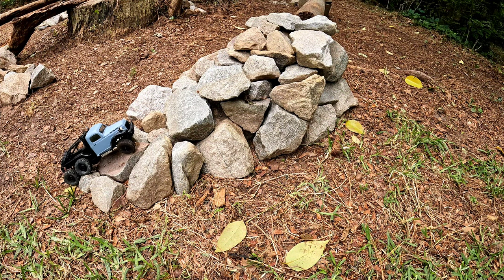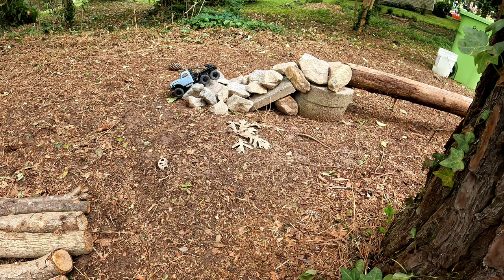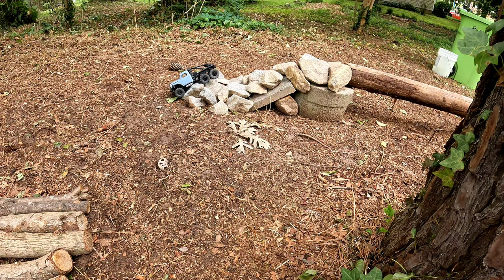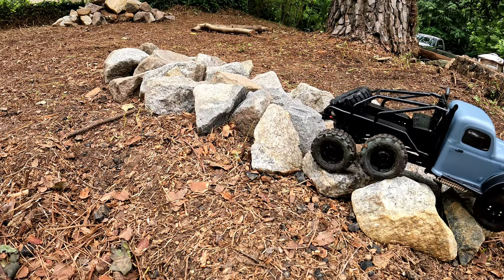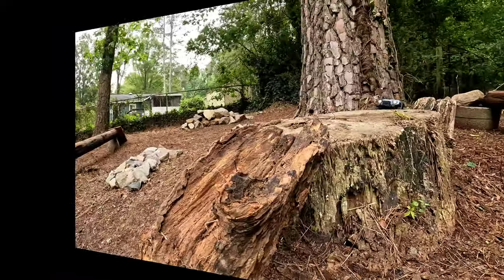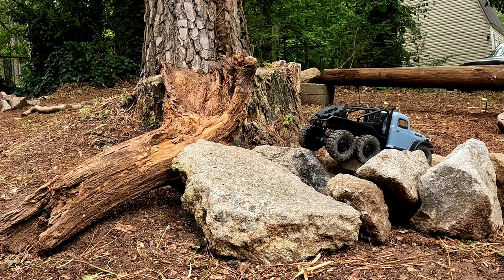I Won This FMS Atlas 6x6 From PJ's Electric RC Adventures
Fms 1:18 Atlas 6X6 Crawler RTR Waterproof Remote Control Car with LED Lights All Terrain Hobby Off Road RC Truck Electric Toy for Kids and Adults (Blue)

RC / Drones

ARRMA RC Truck 1/10 Granite 4X2 Boost MEGA 550 Brushed Monster Truck RTR (Batteries and Charger Not Included), Blue, ARA4102V4T2

ARRMA 4X4 Transmission Upgrade Set Boost, ARA210003

AMORIL 1:14 Fast RC Cars for Adults,Top Speed 70+KMH Hobby Remote Control Car, 4X4 Monster Truck Racing Buggy,Electric Vehicle Toy Gift for Kids with Oil-Filled Shocks,Upgraded Powder Gear Parts (green/orange)

RIAARIO 1:14 RTR Fast RC Cars for Adults and Kids, Max 31-50mph Electric Off-Road RC Trucks, All Terrain Hobby Grade Remote Control Car, Oil Filled Shocks Monster Trucks with Battery-Powered for Boys

RLAARLO Upgraded Aluminum Alloy Powder Differential Assembly Spare Parts for 1:14 RC Trucks, Car Spare Parts for High Speed Remote Control Truck (2PCS)

AMORIL Upgraded Powder Alloy Main Central Axle Drive Shaft with Aluminum Powder Alloy Differential Assembly Spare Part Kit for 1:14 Remote Control Car (3 PCS)

AMORIL 1/14 PVC On Road Drift Car Body 2*PVC Car Body Shell RC Racing Car Accessories Cyan/Clear(DIY Painting) 4X4 Pre-Cut Body Pro-line Racing Shell Pickup Truck Body

AMORIL Nylon Gearbox Cover Shell Differential Housing Compatible with 1/14 RC Car

AMORIL RC Buggy 1.7KG RC Digital 3-Wire Steering Gear Servo Torque Set for 1:14 High Speed RC Truck, Waterproof Max 270 DegIree Control Angle Black

ARRMA RC Car 1/8 Vendetta 4X4 3S BLX Brushless All-Road Speed Bash Racer RTR (Batteries and Charger Not Included), Blue, ARA4319V3T2

ARRMA RC Truck 1/8 Infraction 4X4 3S BLX 4WD All-Road Street Bash Resto-Mod Truck RTR (Batteries and Charger Not Included), Teal, ARA4315V3T2

RCAWD 4x Arrma Vendetta Shocks Arrma Infraction 4X4 Shocks Full Aluminum 70mm Front And Rear Shock Absorber Damper Oil Filled Typ（Red)

RACWD RC Shocks Absorber 70mm for ARRMA INFRACTION 4X4 570 MEGA, VENDETTA 4X4 3S BLX Upgrade Parts, Full aluminum Front Rear Shock Absorber Damper 4pcs for 1/8 3S ARA4215V3, ARA4319V3, ARA330701 Gree

SkyRC GC301 Automatic Stability Control Gyro For Cars

ARRMA 50T Slipper Set 0.8 Mod ARA311110 Elec Car/Truck Replacement Parts

ARRMA dBoots Hoons 35/085 2.4 (White) Belted 5-Spoke, ARA550095

Alloy Center Driveshaft High Speed Support Set for 1-10 ARRMA 3S 4S BLX Mega550 Upgrade Parts

Spektrum Smart ESC Programming Update Box

Hobbywing LCD Professional Program Box (G2)

HAIBOXING 1:12 Scale RC Cars 903 RC Monster Truck, 38 km/h Speed Hobby Fast RC Cars for Kids and Adults Toy Gifts, 2.4 GHz 4WD Electric Powered Remote Control Trucks Ready to Run 40+ Min Playtime

Axial SCX24 2019 Jeep Wrangler JLU CRC RC Crawler 4WD Truck RTR with LED Lights, 3-Ch 2.4GHz Transmitter, Battery, and USB Charger: (Yellow) AXI00002T2

URGENEX 7.4V Lipo Battery 2S 30C 900mAh Rechargeable Lipo Battery with PH2.0 Plug Compatible with Most 1/10, 1/16, 1/18, 1/24 Scale RC Cars Trucks with 1 to 2 USB Charger

The perseids RC Truck 1/16 WPL C14 RC Rock Crawler 2.4G 4WD Remote Control Offroad Car RC Semi Trucks and Trailer All Terrain Cars, Racing Climber Vehicles RTR Ideal Gift for Kids and Adults

Gaeirt RC Tank, Lighting Effect High Speed Drift 360° Rotating All Terrain RC Crawler 1:12 4WD for Kids for Adults(Double Electric Version)

RER14486 - Redcat Volcano EPX Pro - No Battery No Charger - Copper

Custom Body Muddy Blue Over Black Compatible for 1/10 Slash 4x4 VXL 2WD Slayer RC Car or Truck (Truck not Included) SSB-BB-01

Zeee 11.1V 80C 5200mAh 3S Lipo Battery with EC5 Connector Hardcase Battery for RC Car Boat Truck Helicopter Airplane Racing Models(2 Packs)

Hobbypark Tires and Wheels 12mm Hub 1:10 Off Road Monster Truck Tyre with Foam Inserts (4-Pack)

DJI Mini 2 – Ultralight and Foldable Drone Quadcopter, 3-Axis Gimbal with 4K Camera, 12MP Photo, 31 Mins Flight Time, OcuSync 2.0 10km HD Video Transmission, QuickShots Gray